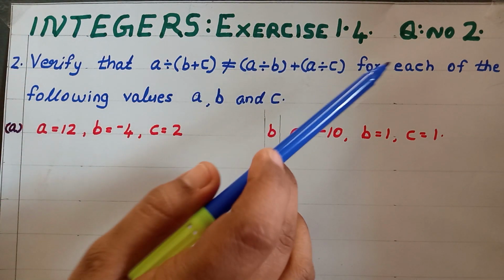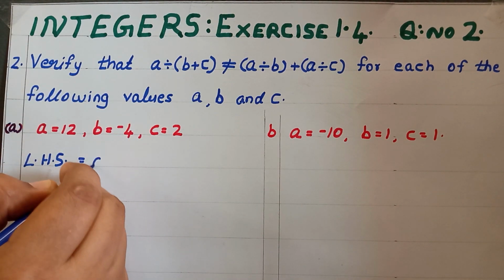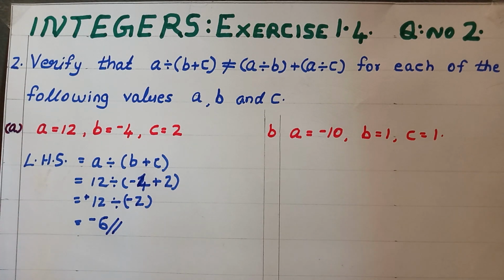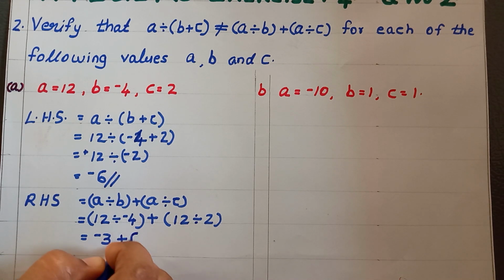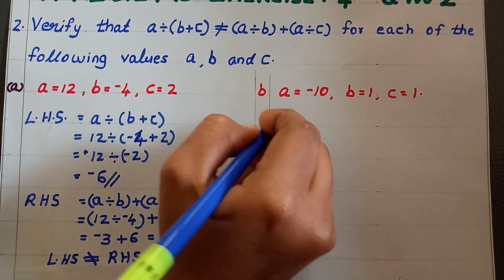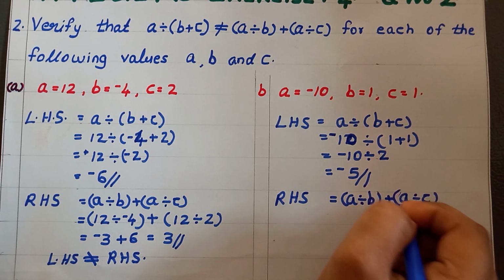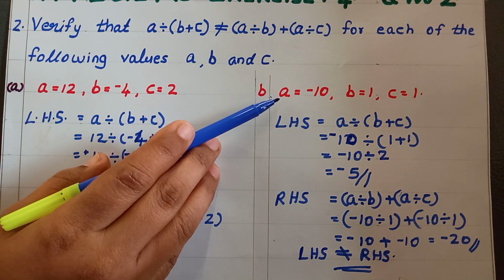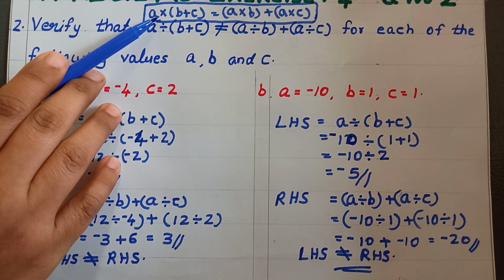Q:2 Exercise 1.4 Chapter 1 Integers Mathematics STD 7 NCERT syllabus Maths Ninjas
NCERT syllabus
standard 7
mathematics
chapter 1
integers
exercise 1.4

(2)...

verify that a÷(b+c)=(a÷b)+(a÷c) for each of the following values a,b,c